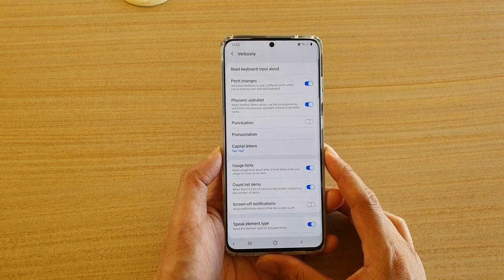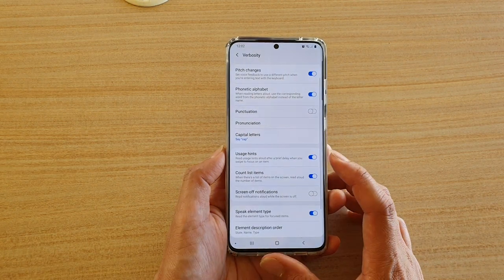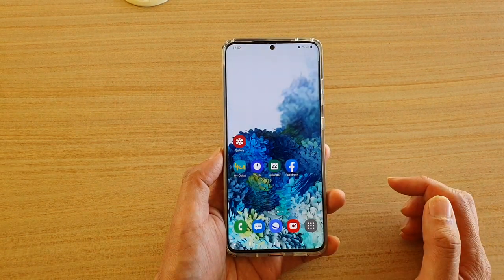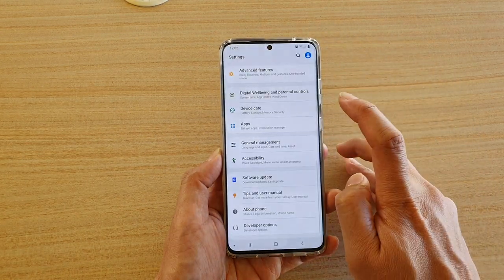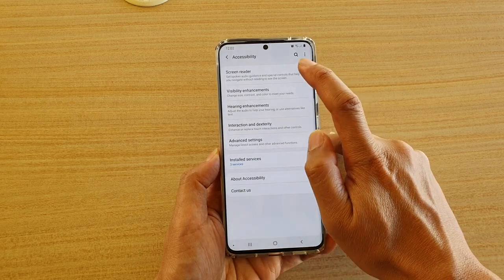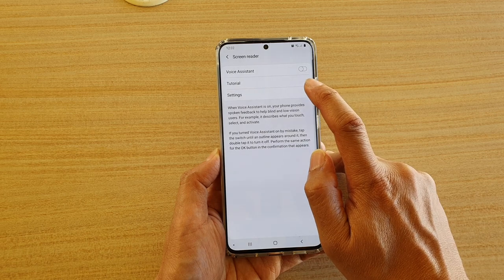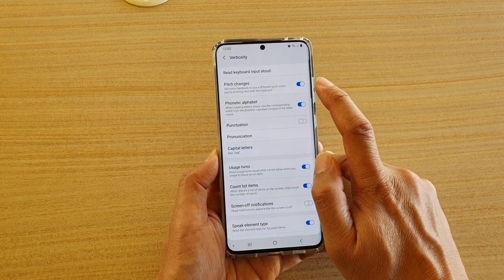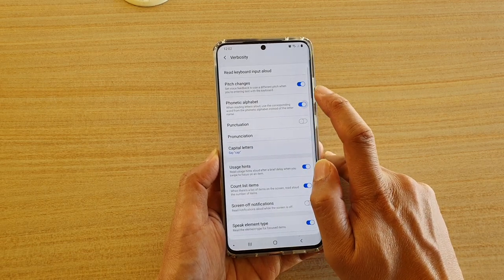Galaxy S20/S20+: How to Enable/Disable Verbosity Phonetic Alphabet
Learn how you can enable or disable Verbosity Phonetic Alphabet on Galaxy S20 / S20 Plus / S20 Ultra. This function is for screen reader and voice assistant.

Android 10.